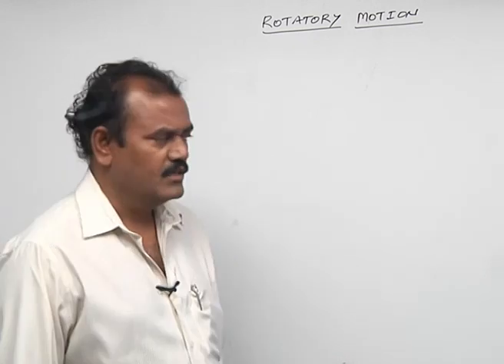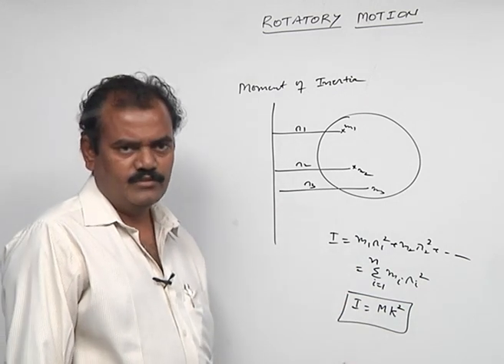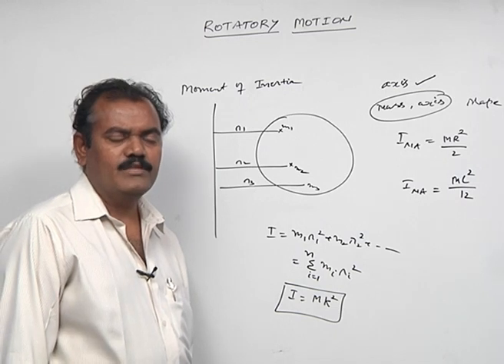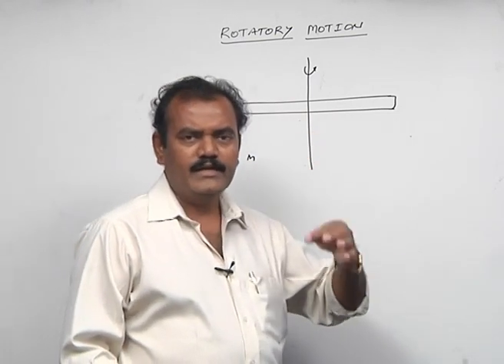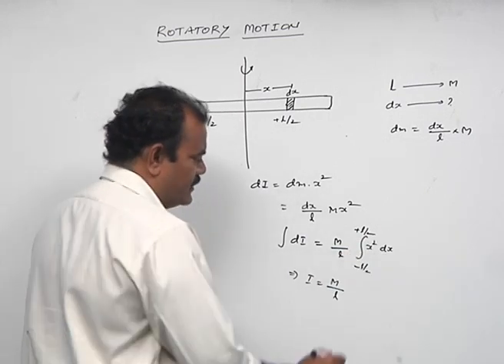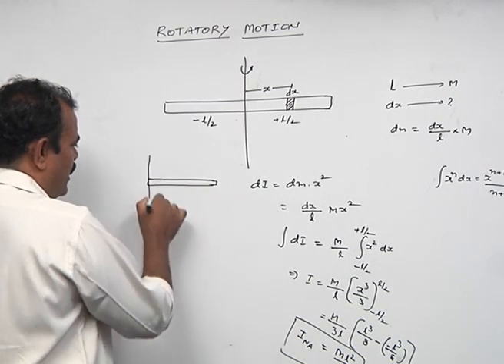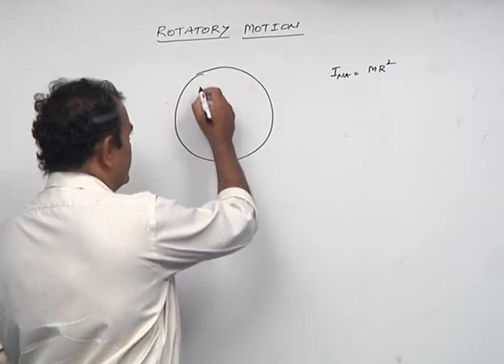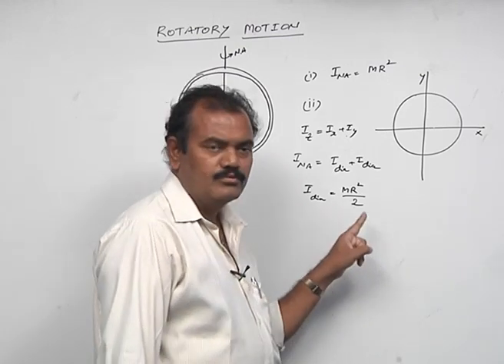PHYSICS EPI 14 ROTATORY INTRODUCATION PART 01 NV RAVIKUMAR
This lecture video primarily deals with Rotatory Motion (Introduction) Part 1 which is enclosed with Physics and is explained by Ravi Kumar Sir

 # Rankers Learning # Rotatory Motion # Introduction # Physics